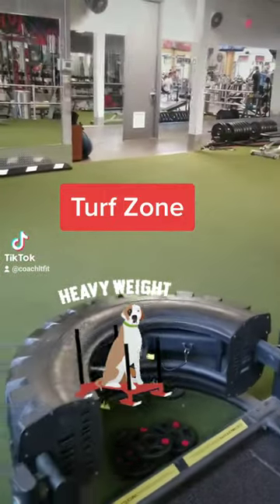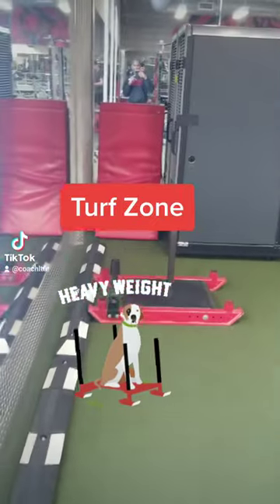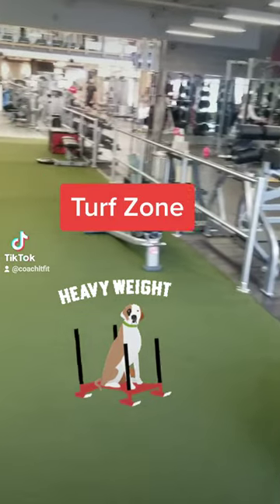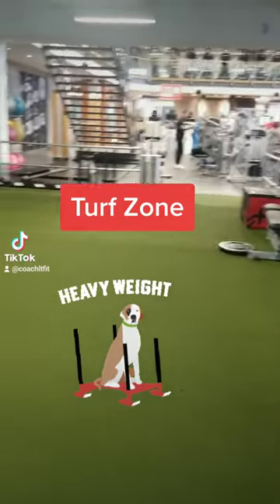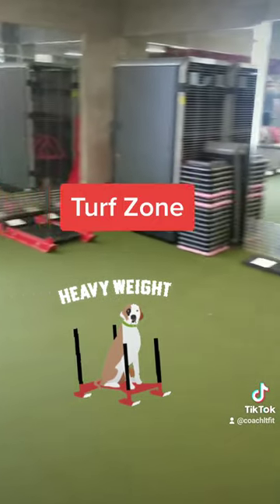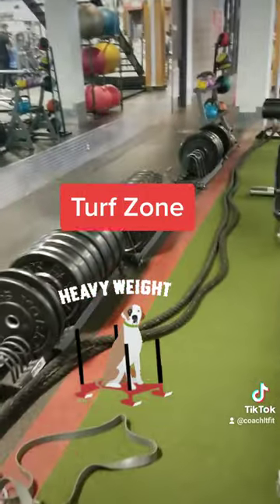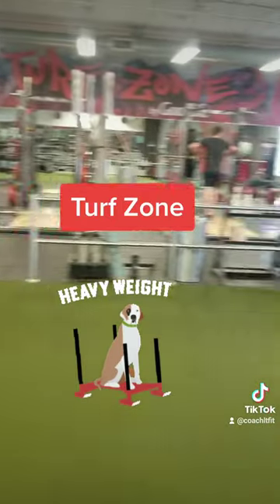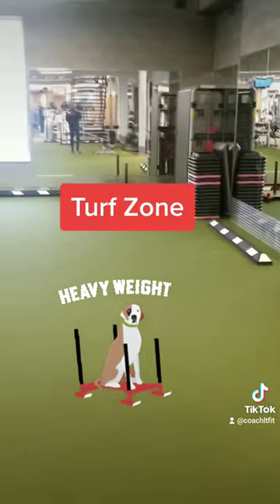Turf zone at Goodlife Fitness Whitby